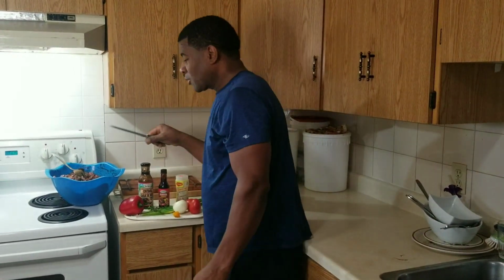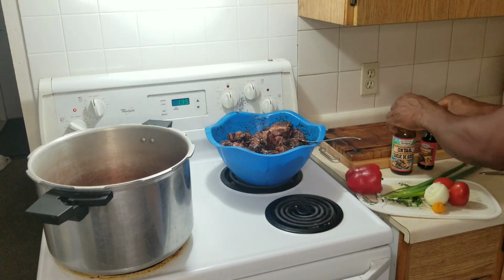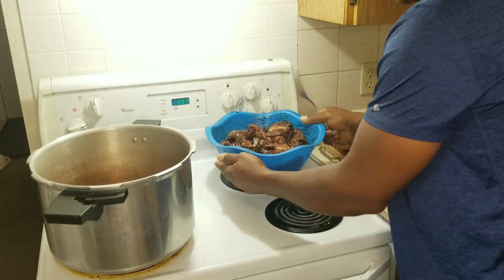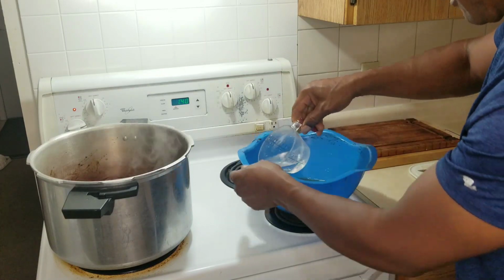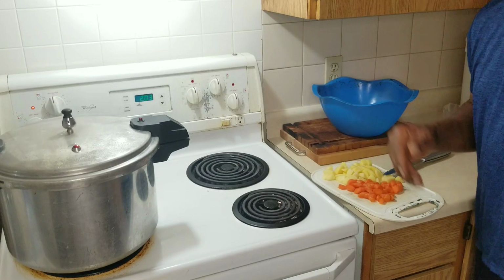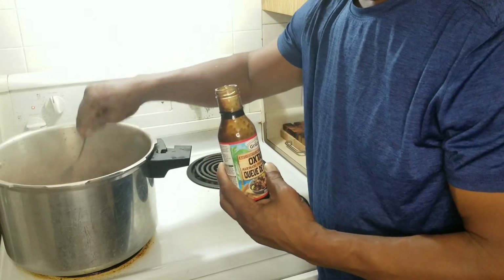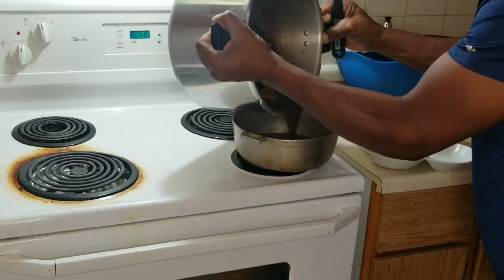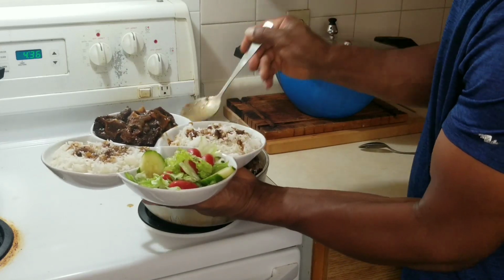#1 Recipe for Oxtail Sauce... Jamaican Style🇯🇲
Hearty jamaican oxtail meal.